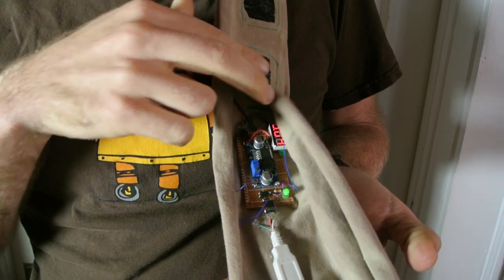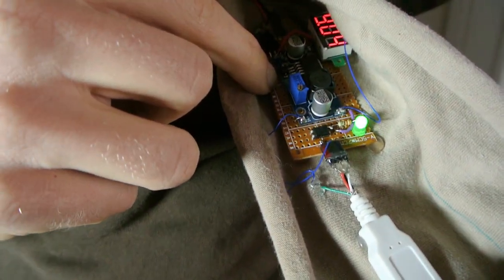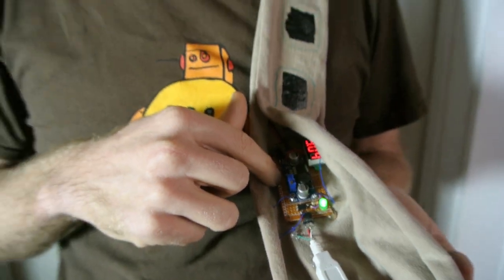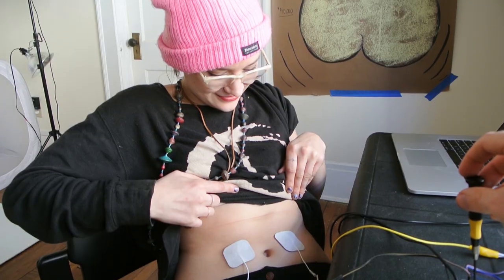Snow Crash: Digital Hallucinogen - How-to and Overview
We present a quick description of how to make a device (with your Dilduino, or your Mod Dildo, or any microcontroller) that can make you hallucinate crazy flashing lights!